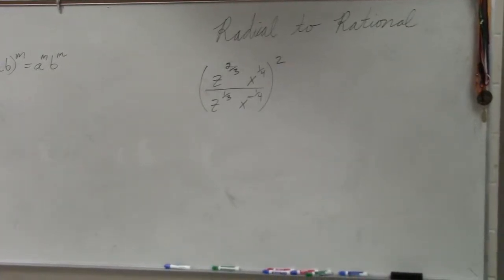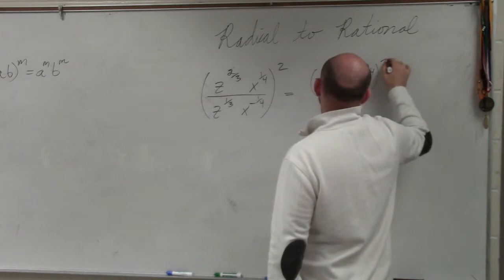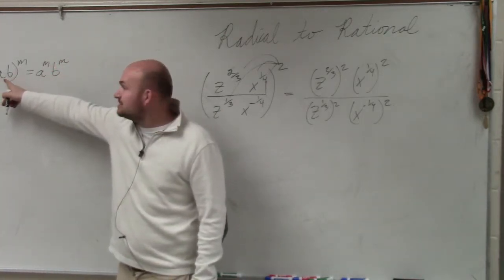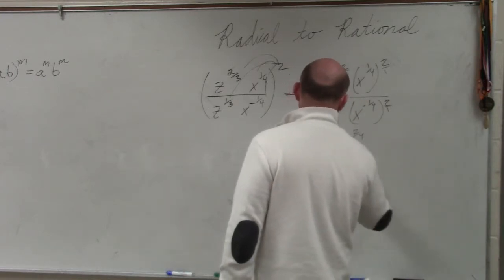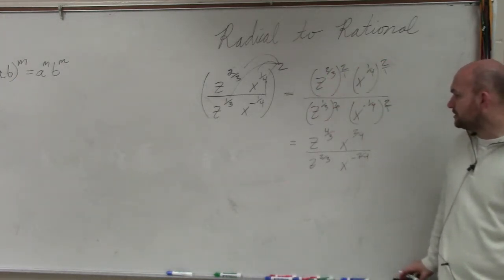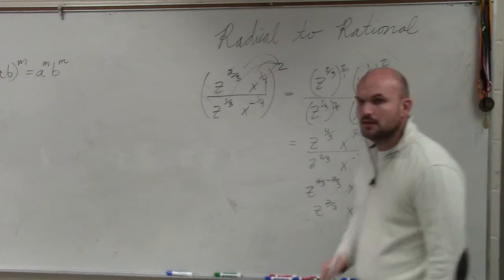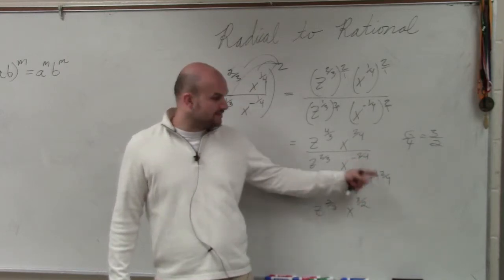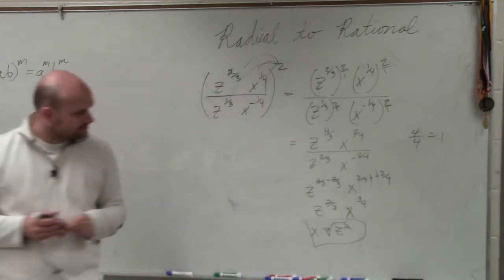Learn how to use the power to product and power to quotient rule with multiple exponents